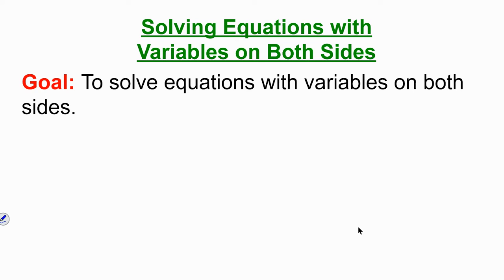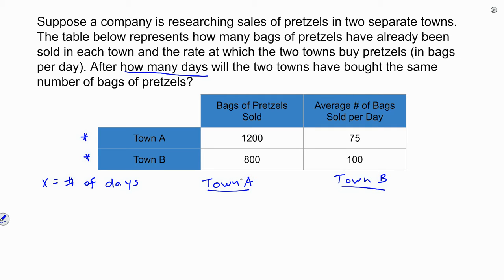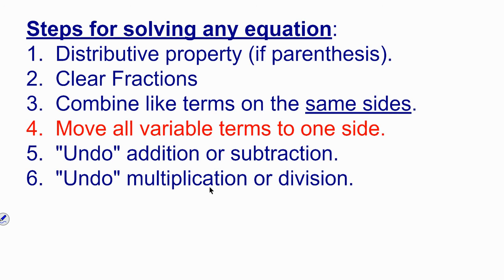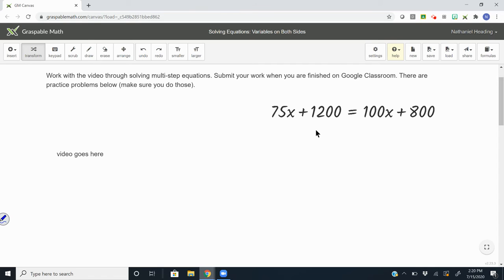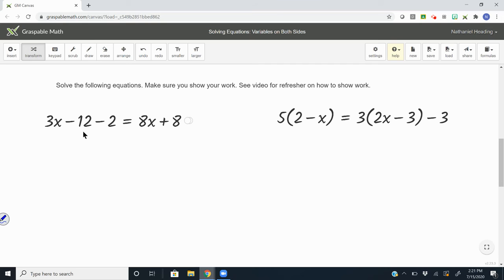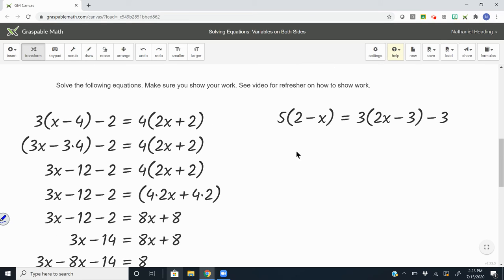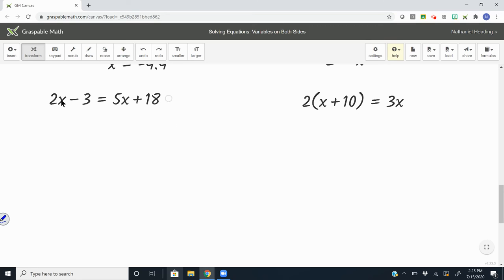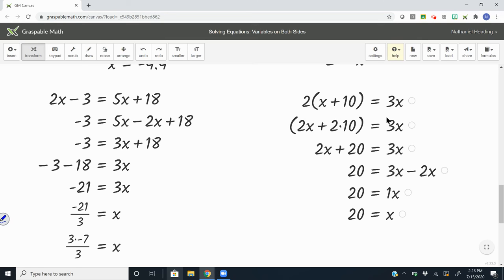Solving Equations with Variables on Both Sides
This is a tutorial on how to solve equations with variables on both sides utilizing Graspable Math.